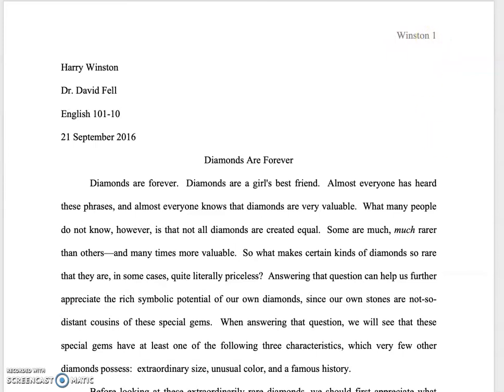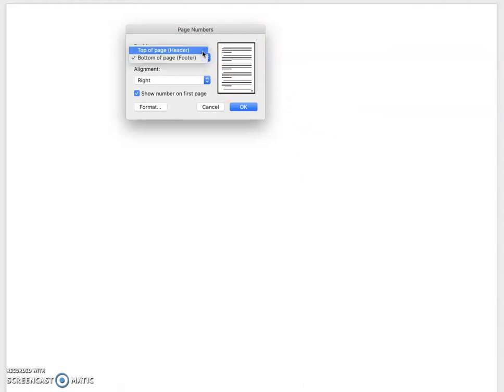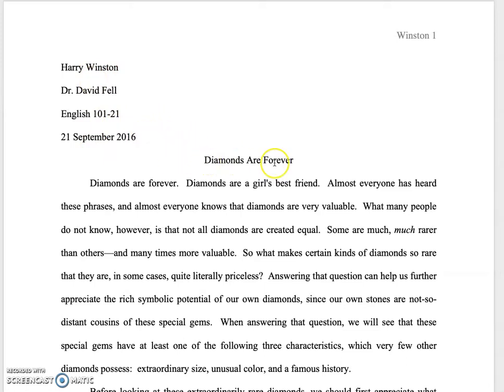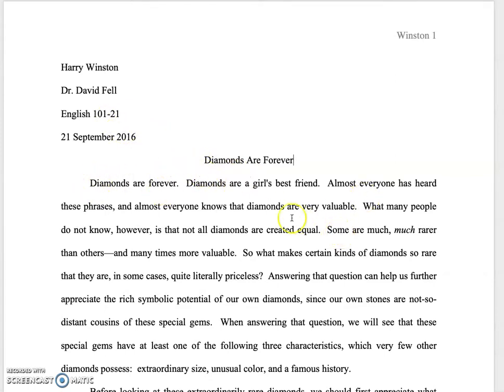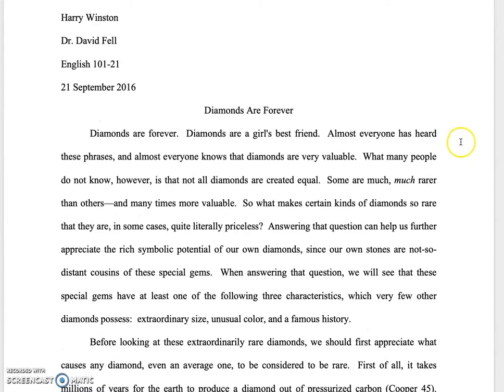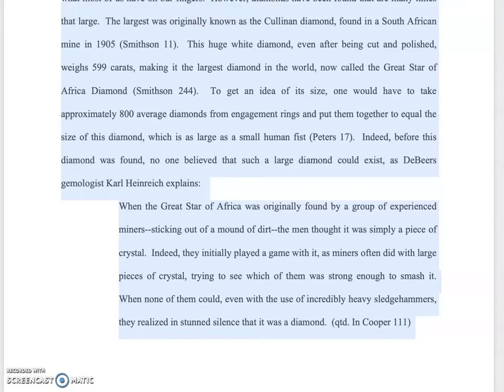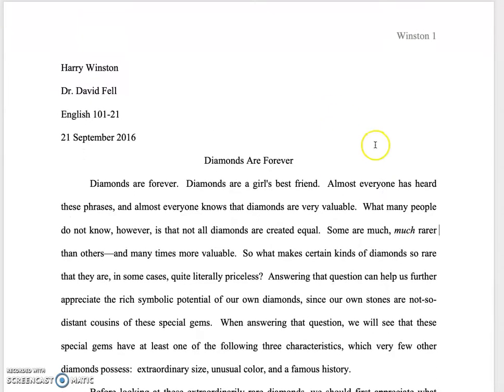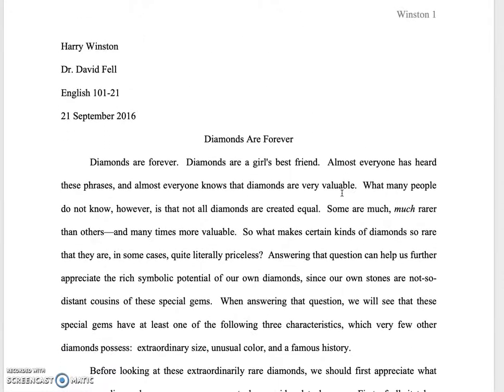Formatting an Essay